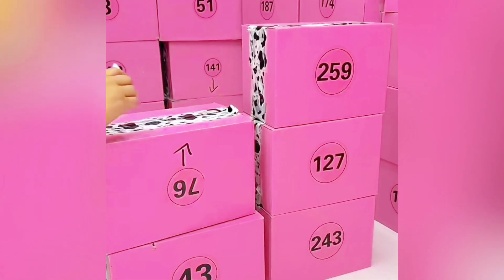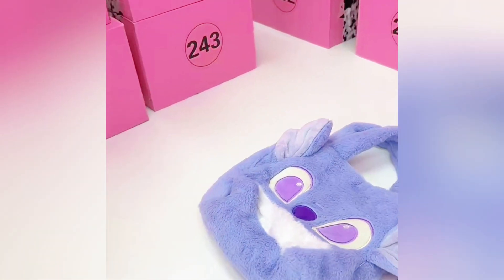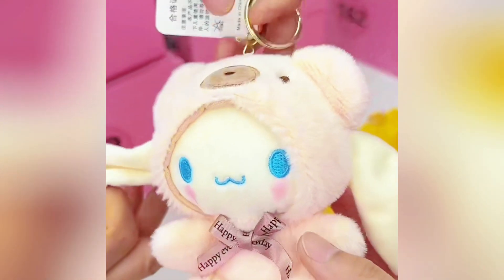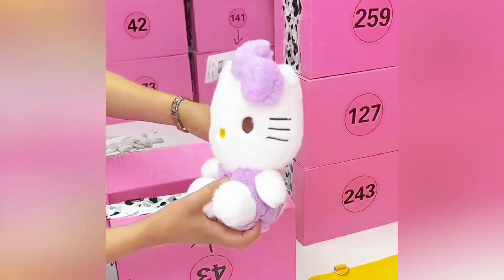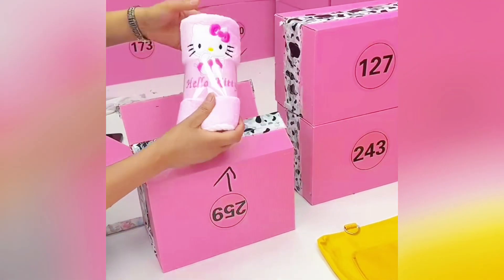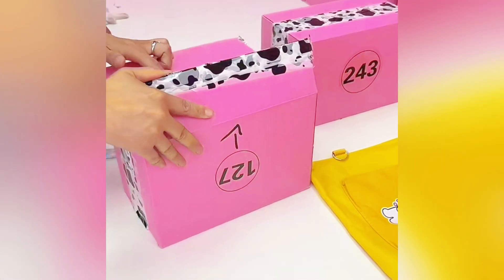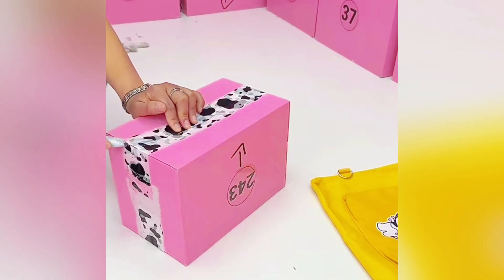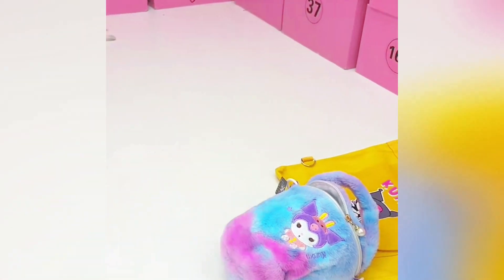unboxing sanrio characters, plushie pochacco, cinnamoroll, my melody, cute hello kitty box, kuromi